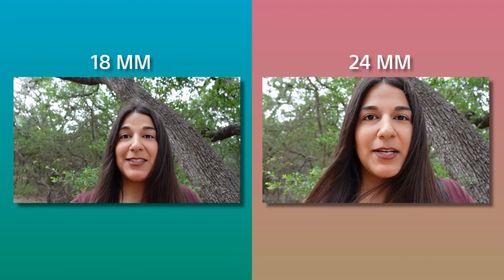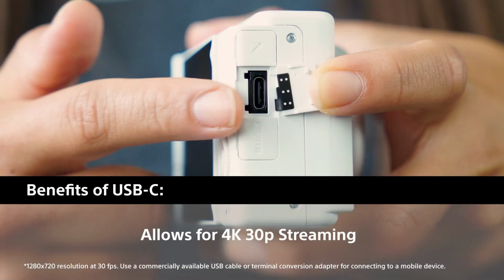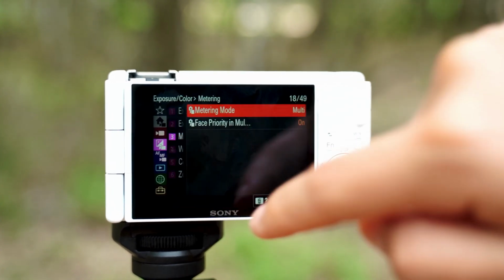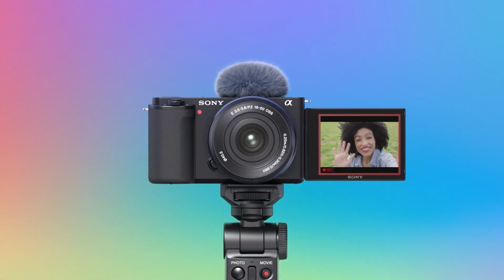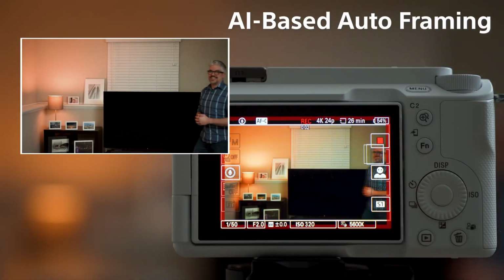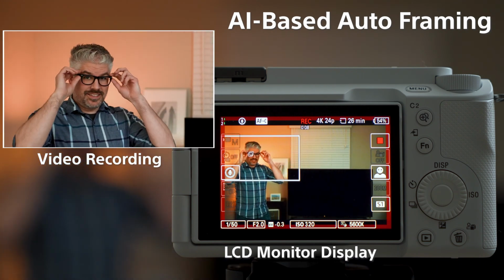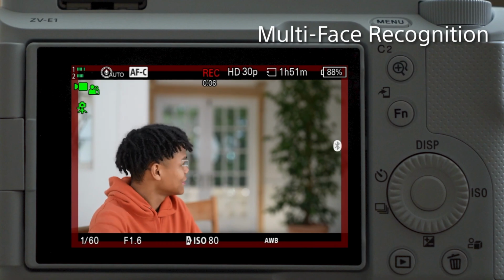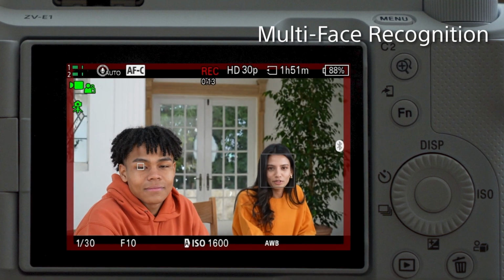Sony LIVE | ZV Vlog Camera Lineup Showcase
For more information on the Sony ZV vlog camera lineup,

JOIN US LIVE on June 10, at 2p PT as we discuss all things ZV! Learn more about our cameras that are designed specifically for vloggers and content creators.